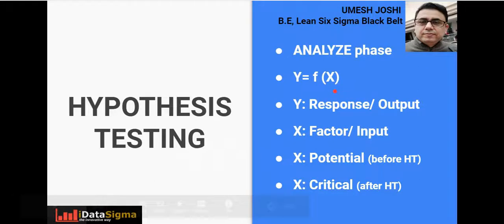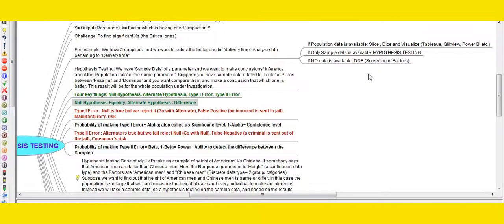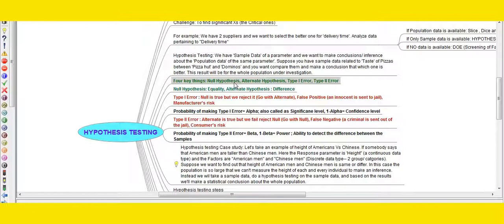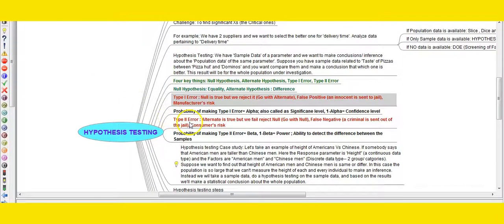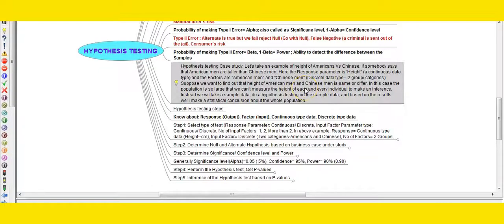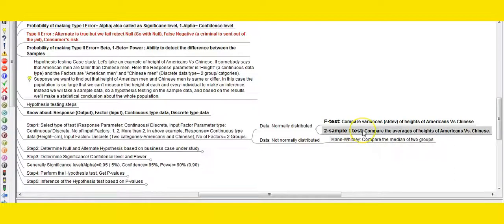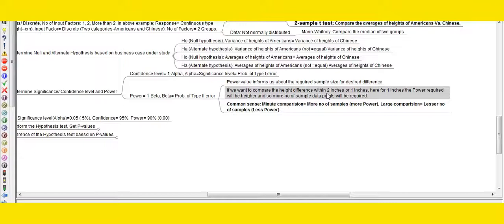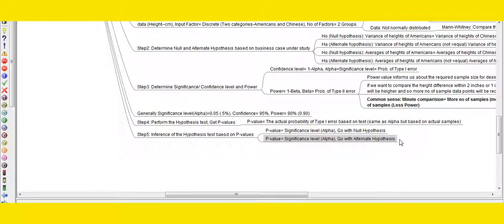Lean Six Sigma: Hypothesis testing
Hypothesis testing is an important tool in Data Analytics, Data Science and Analyze phase of Lean Six Sigma. It helps us to predict population behaviour based on sample data available with us.